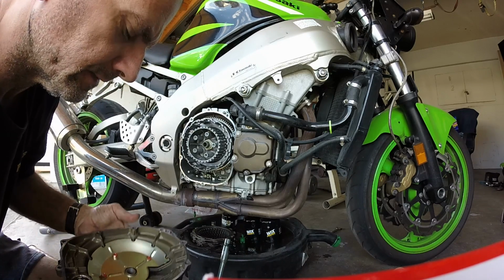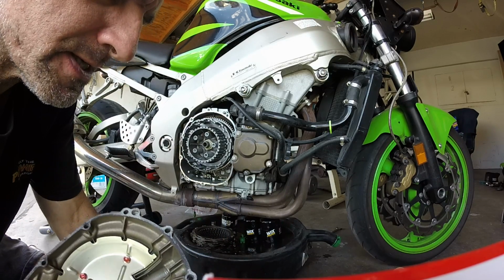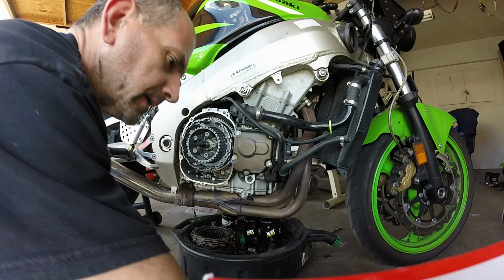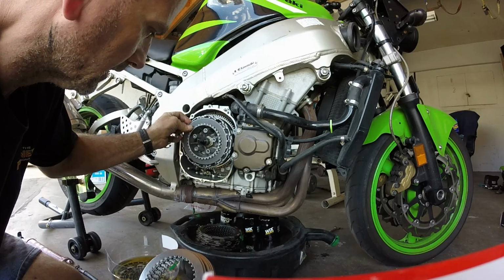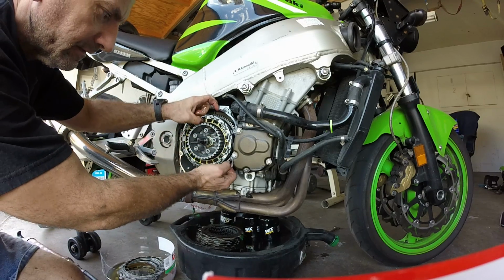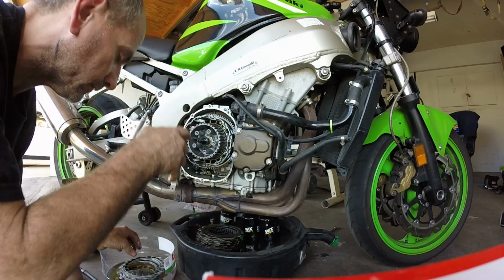Zx9r clutch replacement barnett clutch part 3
Sorry video is not in order (missing other video's)